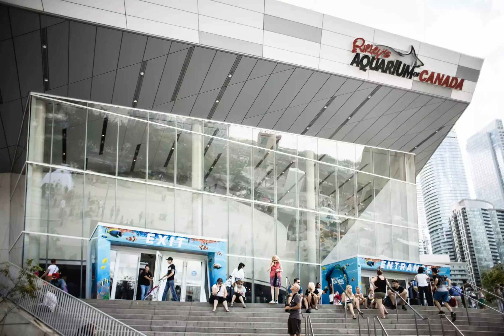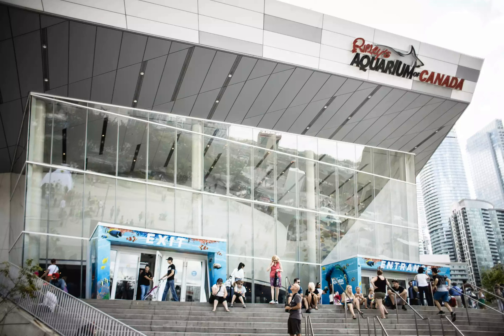Visit Canadas Largest Aquarium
Ripley's Aquarium of Canada, which opened next to the CN Tower in 2013, is the largest in the country, a 135,000 square-foot behemoth boasting more than 1.5 million gallons of water and more than 20,000 animals including sharks, jellies, rays, and green sea turtles. Take time to explore the many galleries featuring creatures found in Canadian waters, shipwrecks, and an interesting assortment of marine animals. Visit the Shoreline Gallery, where you'll have a chance to touch spotted eagle rays, southern stingrays, cownose rays, and roughtail rays..
The aquarium is open every day from 10 a.m. to 8 p.m. and is conveniently located in downtown Toronto. It's also part of the Toronto CityPass if you're looking to visit its five covered attractions..